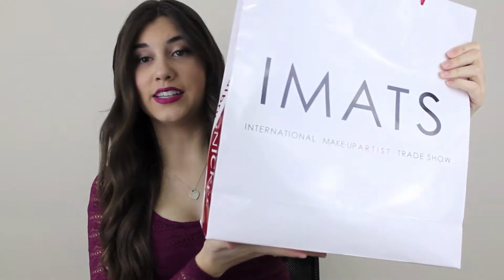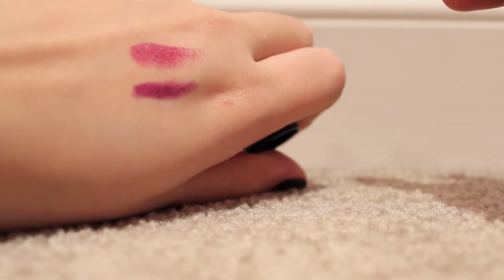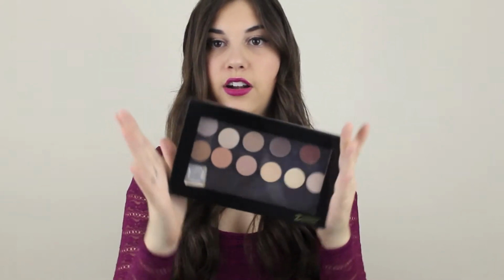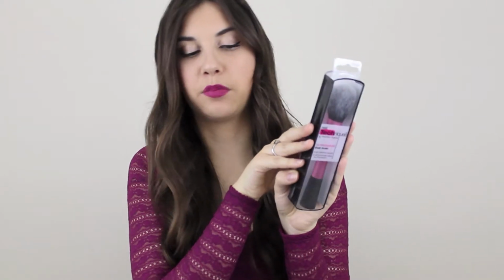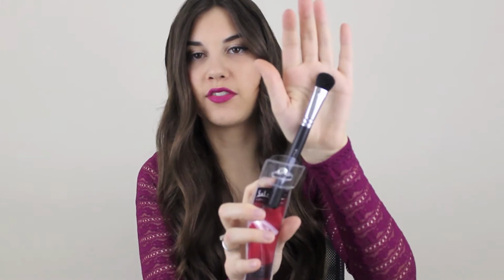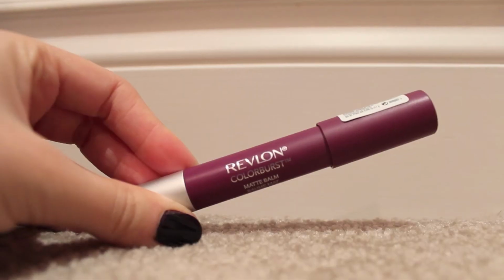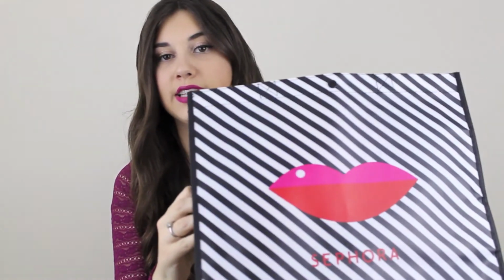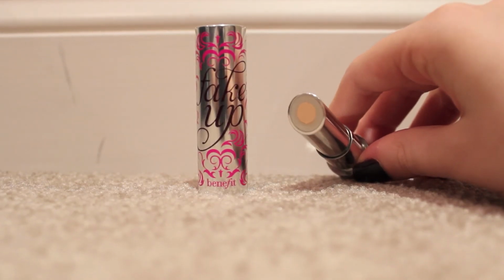IMATS 2013 Haul & Sephora VIB Sale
Hi love! Open this box for more info of where you can find me and more!

Dress-Forever 21
Necklace-Tiffany's
Lips-Mac "Rebel" Lipstick

Have you seen my latest videos? Click here to catch up!

Camera I Film With: Canon eos rebel t3i

1. I paid for all of the products in this video myself, or were given them from immediate family or friends, as a gift.
3. None of the products mentioned were sent or given to me for free.
4. This video is, like ALL of my videos will ALWAYS be, my 100% honest opinion which you guys will NEVER be cheated of regardless of money, product, or power.

xoxo
Clarissa